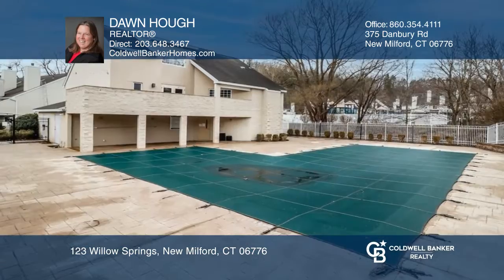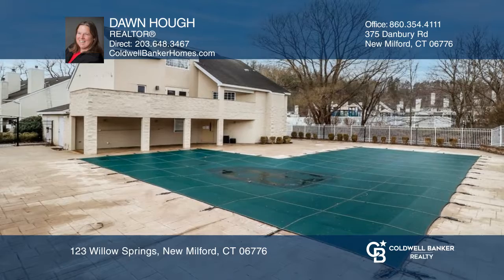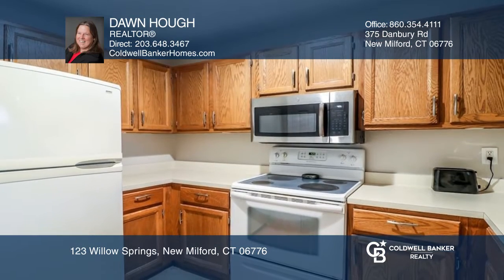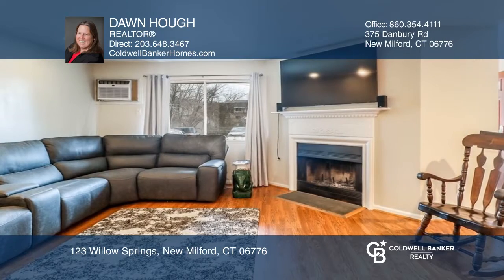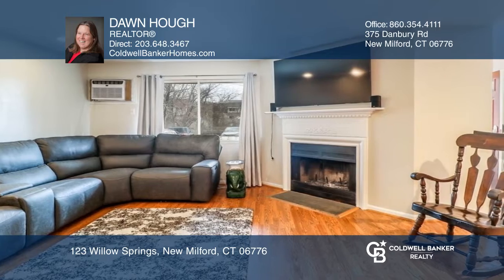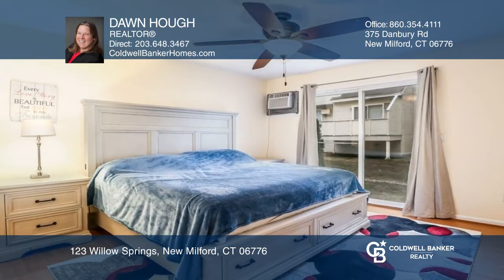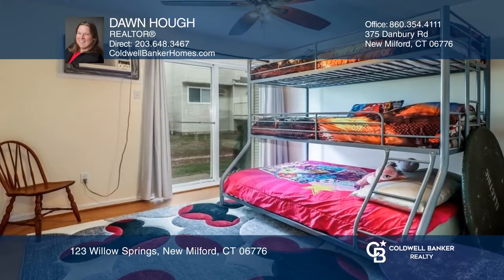123 Willow Springs New Milford, CT | ColdwellBankerHomes.com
123 Willow Springs, New Milford, CT

Carefree Living! Two bedroom, one bath open concept home with pool, playground, basketball, clubhouse and storage unit steps away. Kitchen, living room and dining area flow together wonderful for spending time with your favorite people. Each bedroom has sliders that walk-out to a patio. Updated full